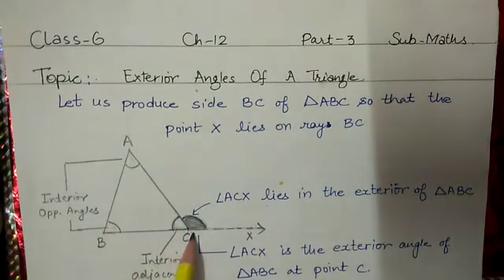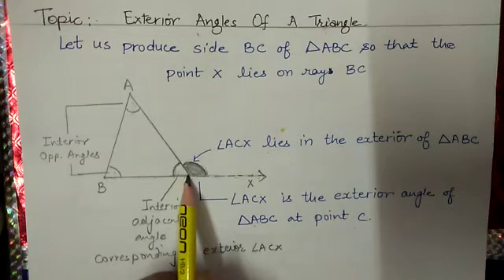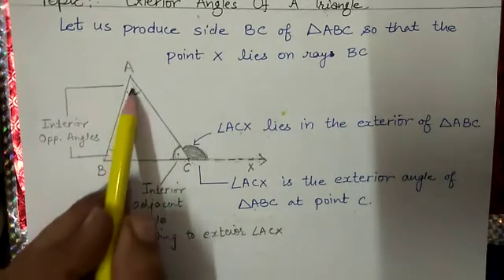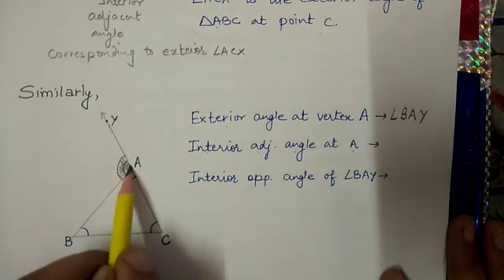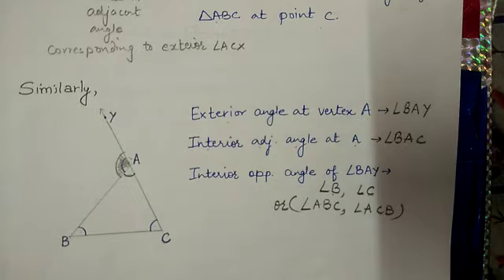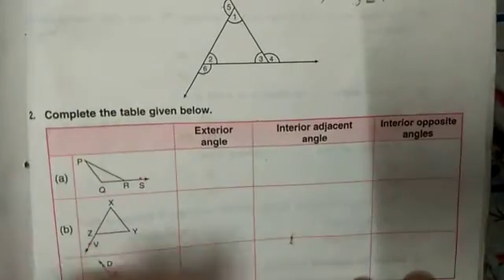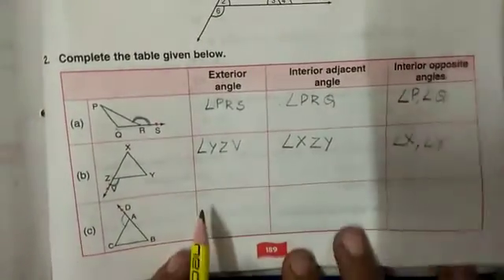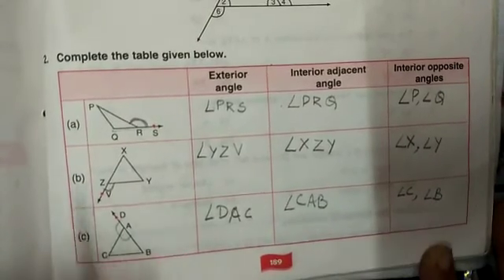Class 6th, Subject Maths, Chapter 12, Part 3